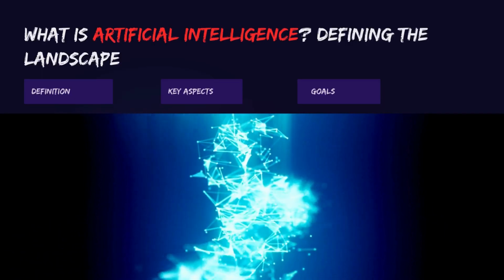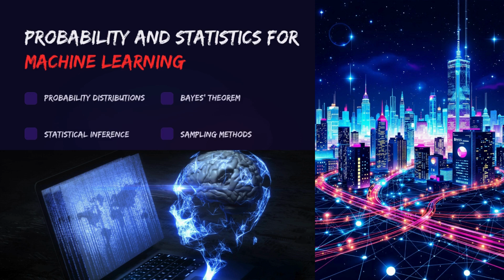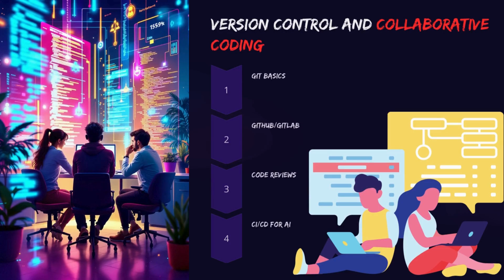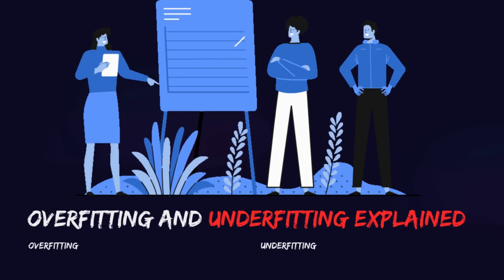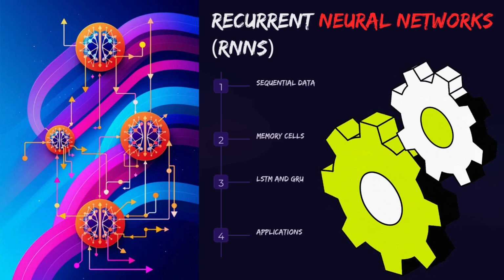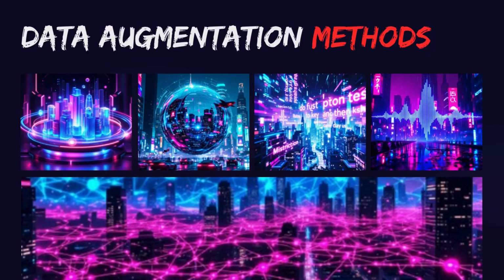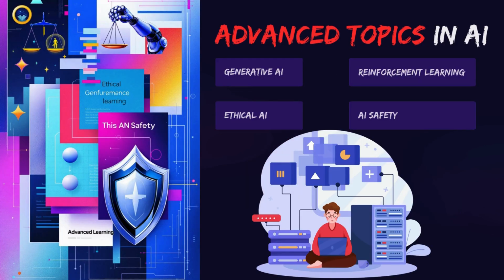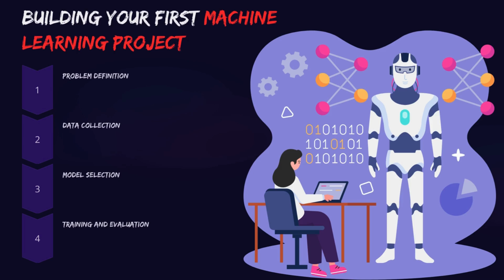How to Become an AI Engineer: Step-by-Step Guide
Are you fascinated by artificial intelligence and want to dive into the world of AI engineering? In this video, I break down everything you need to know about How to Become an AI Engineer, from the essential skills and qualifications to landing your first job in this booming field. Whether you're a beginner or looking to level up your career, this guide will help you get started on your AI journey!

🎓 What you’ll learn in this video:
✅ Key skills every AI engineer must master
✅ Educational paths and certifications for AI engineers
✅ The best programming languages and tools for AI
✅ Real-world projects and portfolio building tips
✅ How to land your first AI engineering role